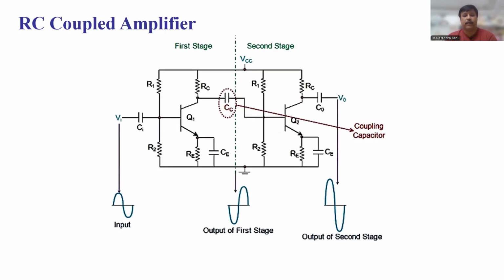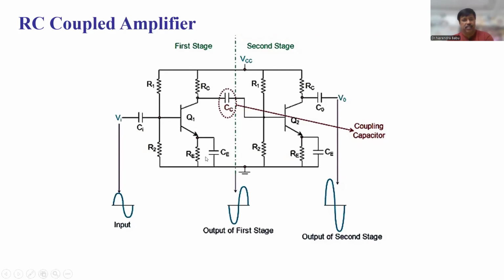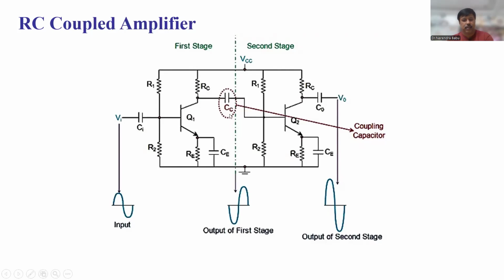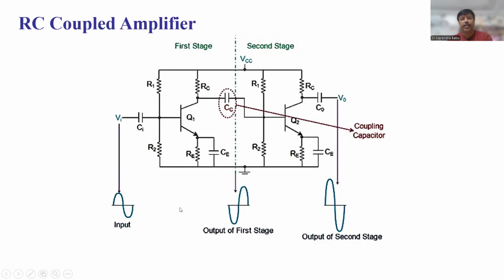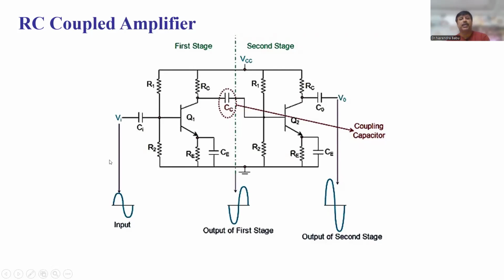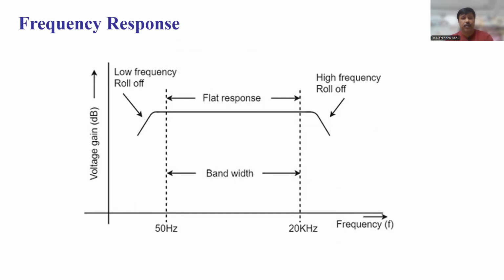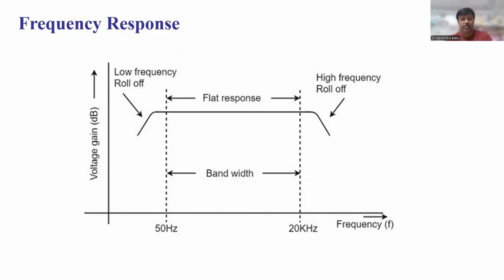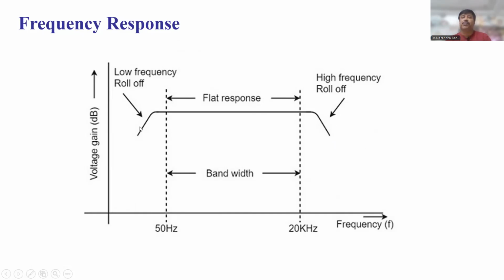RC Coupled Amplifier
This video talks about RC Coupled Amplifier basic treatment